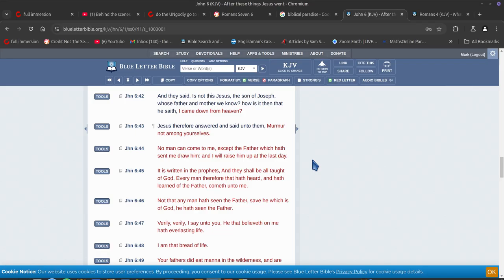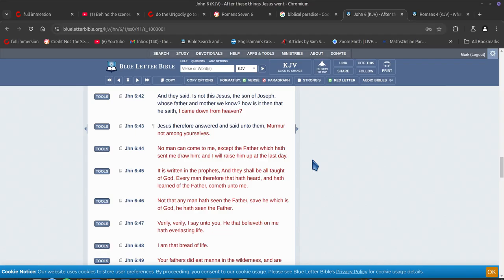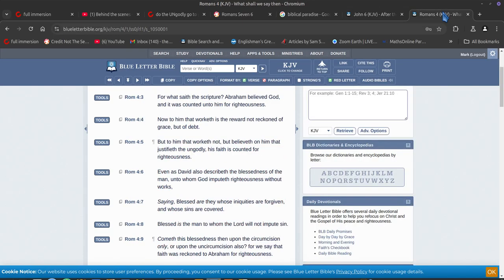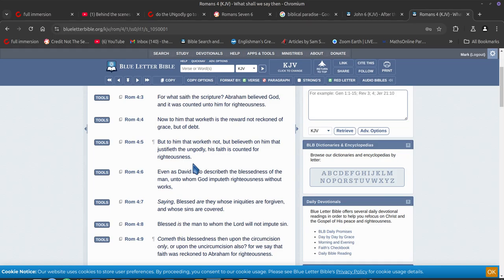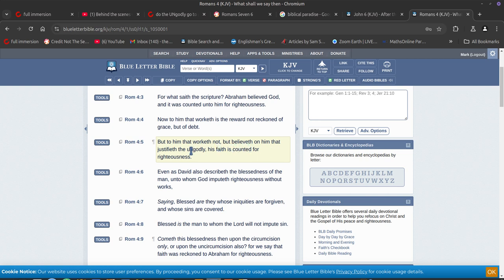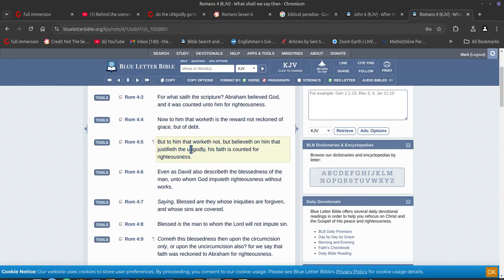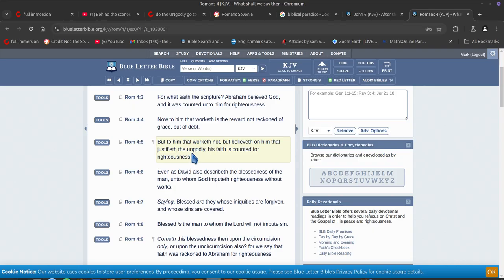Get saved in 2 minutes